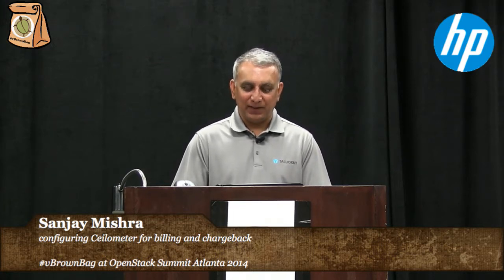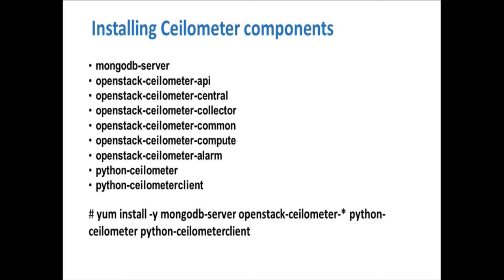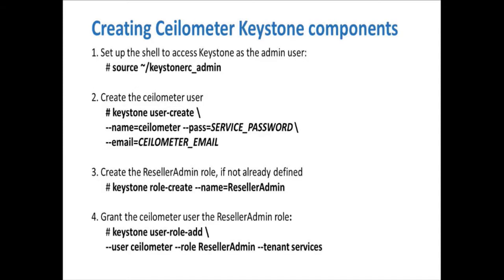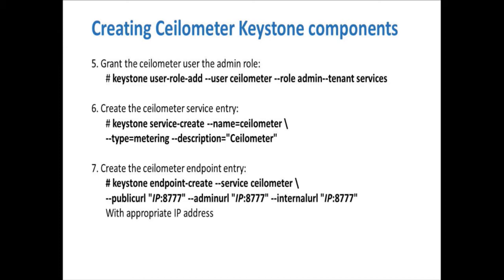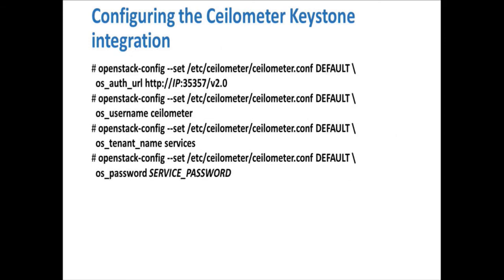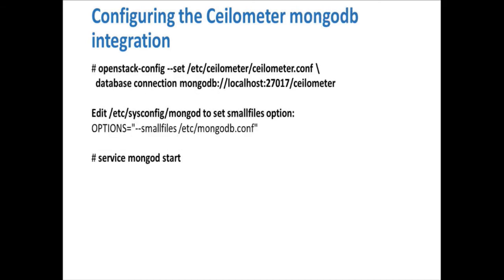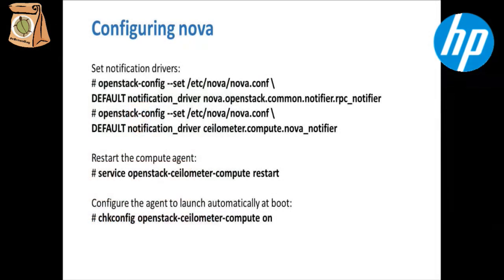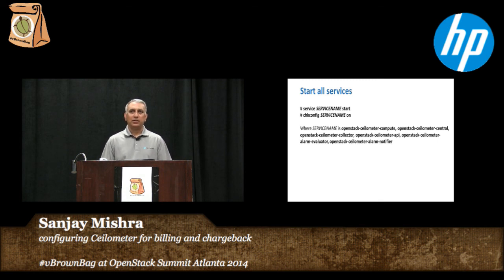2014 vBrownBag OpenStack Summit Atlanta Sanjay Mishra Configuring Ceilometer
Configuring Ceilometer for billing and chargeback
Ceilometer provides the metering data for robust billing, chargeback and reporting on Openstack.  this is a brief tutorial on how Ceilometer can be configured and what users should consider as they start to think about the information and insights they need to support the business aspects of running an Openstack cloud.